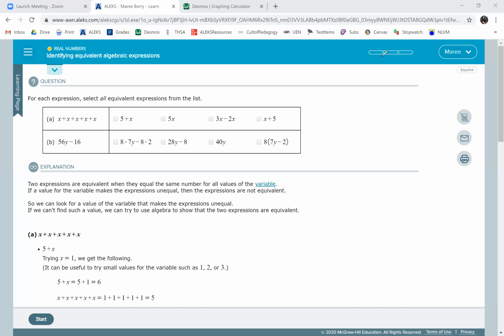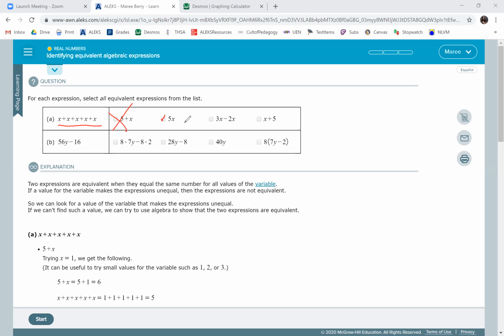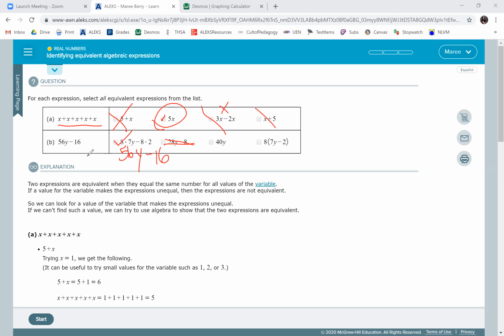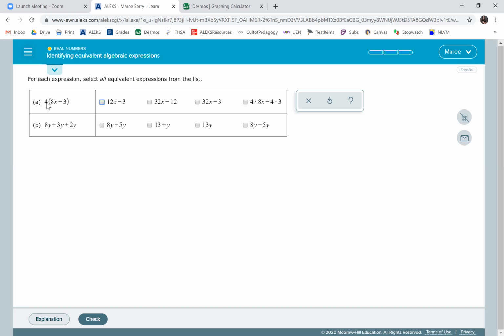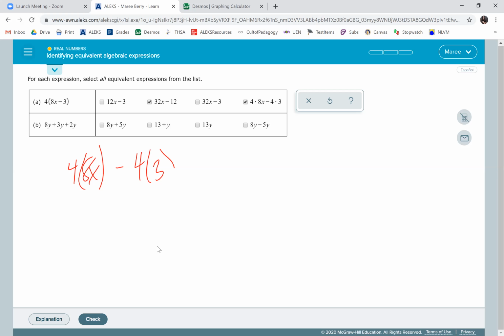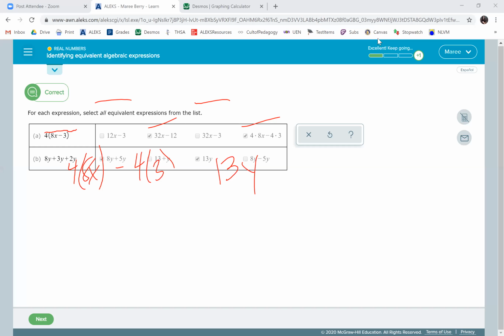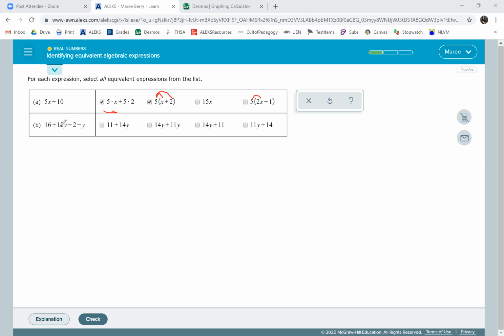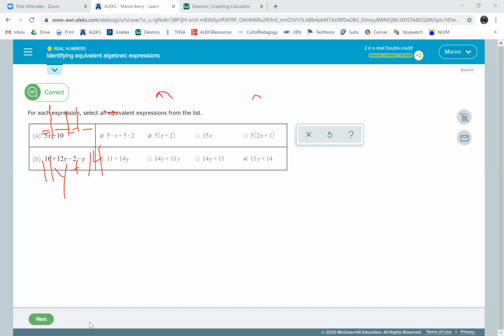Identifying equivalent algebraic expressions